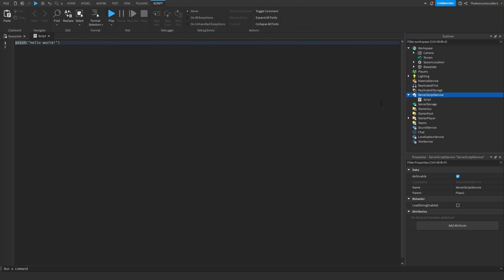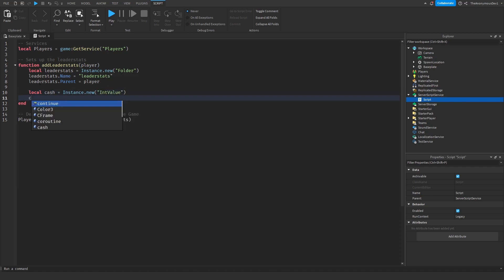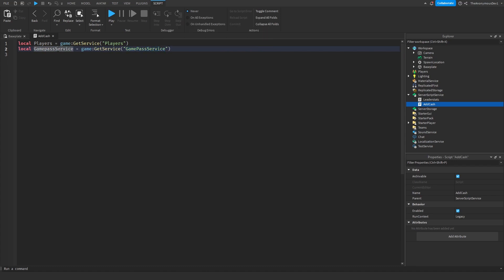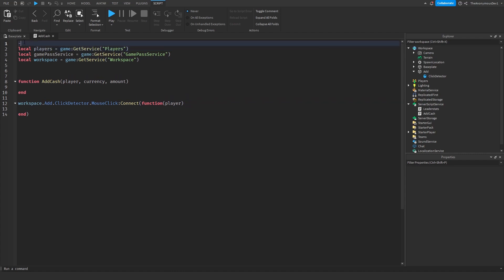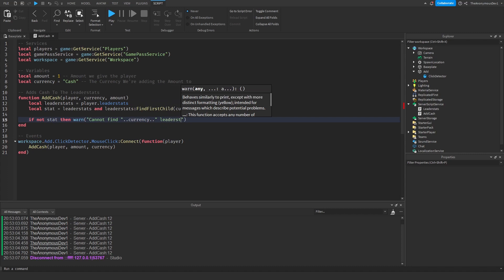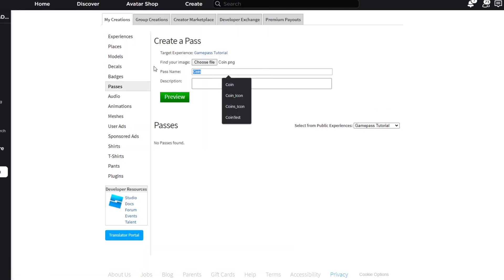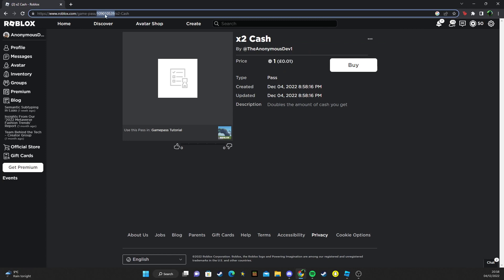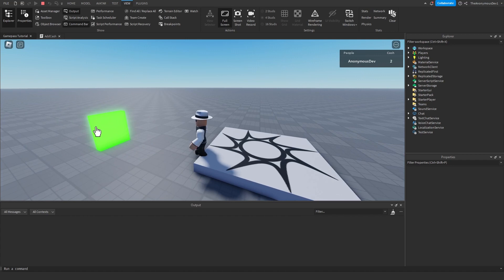Roblox Studio x2 CASH Gamepass Tutorial - Quick And Easy!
Hey! Today we're learning how to make a x2 cash gamepass! This tutorial is very simple and easy to follow along with, I hope this helps!